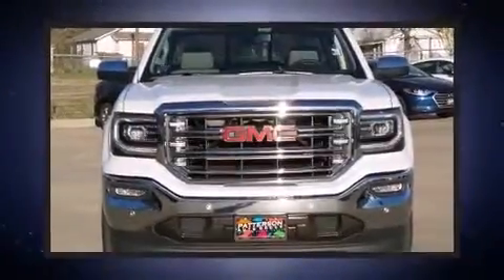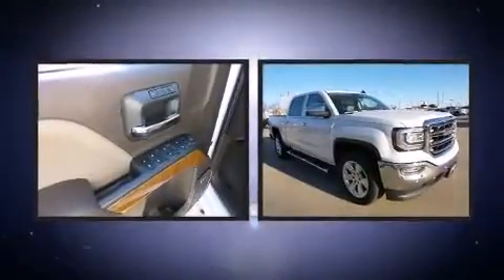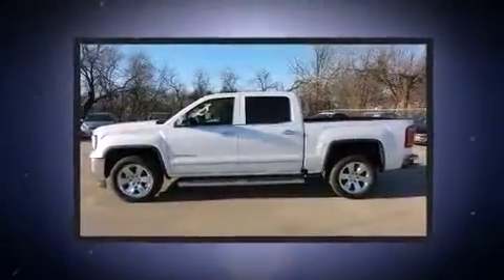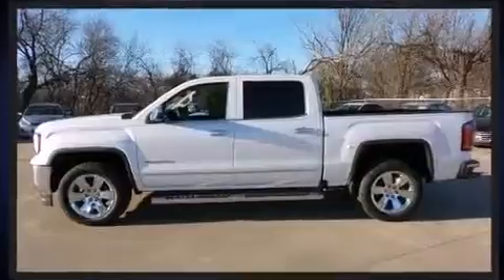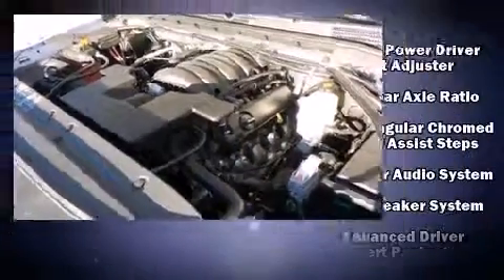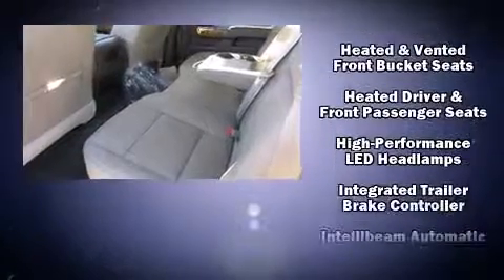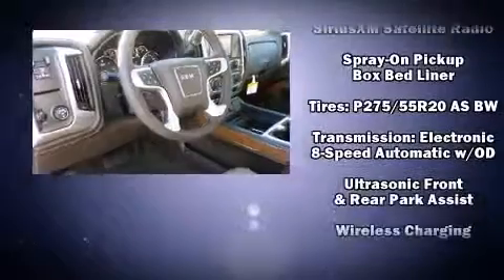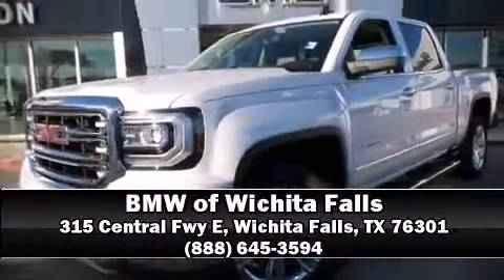2016 GMC Sierra 1500 SLT in Wichita Falls, TX 76301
The 2016 GMC Sierra 1500. This 4 door, 5 passenger truck provides a satisfying ride for all passengers. Smooth gearshifts are achieved thanks to the powerful 8 cylinder engine, and for added security, dynamic Stability Control supplements the drivetrain. It's equipped with tons of terrific amenities, but it won't break your budget. Like leather upholstery, front and rear reading lights, a tachometer, a built-in garage door transmitter, automatic dimming door mirrors, adjustable pedals, a bedliner, and the power moon roof opens up the cabin to the natural environment. Premium sound drives 7 speakers, providing you and your passengers a sensational audio experience. Passengers are protected by various safety and security features, including: head curtain airbags, front SIDE impact airbags, traction control, a panic alarm, onStar, and 4 wheel disc brakes with ABS. We have the vehicle you've been searching for at a price you can afford. Please don't hesitate to give us a call.